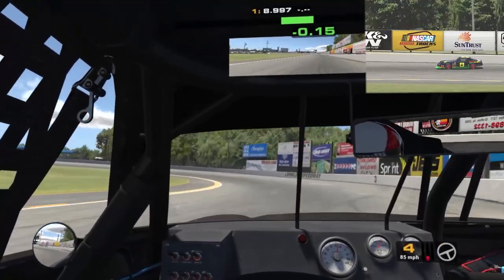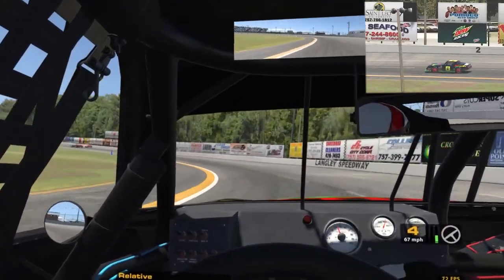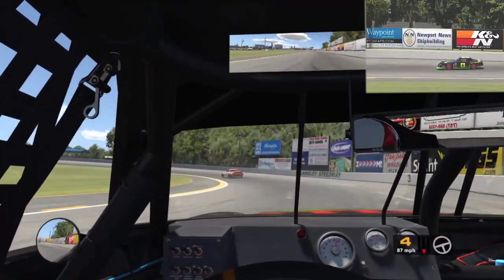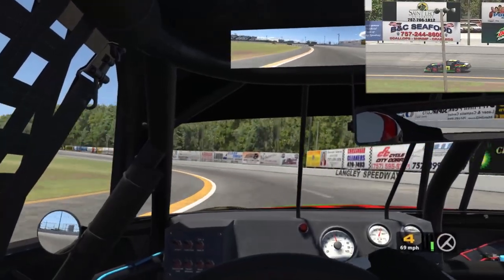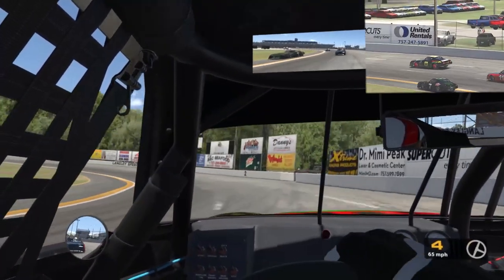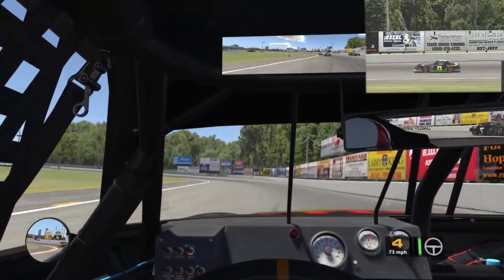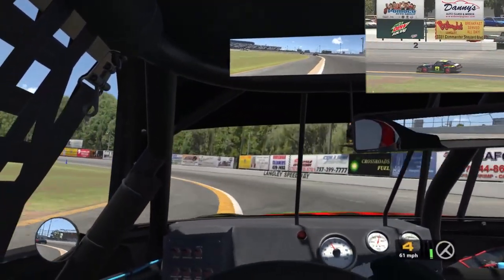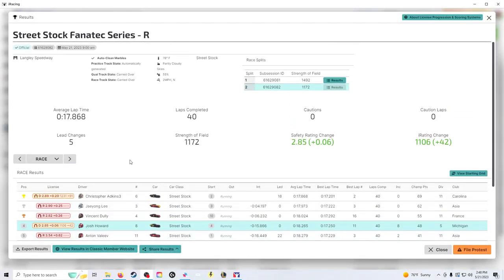Street Stocks Around Langley in VR | iRacing - Week 10 - Rookie Class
Racing at Langley Speedway this week. Getting started out in my iRacing YouTube career so any and all support is appreciated. This was a wild race with a couple of wreckless cars but never the less it was a good race! Let me know what you thought of the race in the comments. dIt is a rookie series race so wish me luck!

Here are my current license classes:
Oval: D
Road: C
Dirt Oval: C
Dirt Road: Rookie

Equipment:
Logitech G923 - Wheel & Pedals
Oculus Rift 2
FGT Lite Chair

🌟 Socials 🌟

[0:00]: Intro
[0:18]: Qualifying
[1:07]: Race
[13:32]: Post Race Report